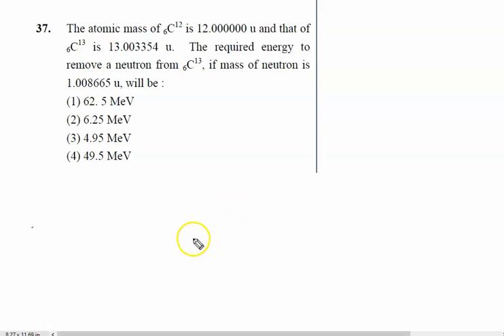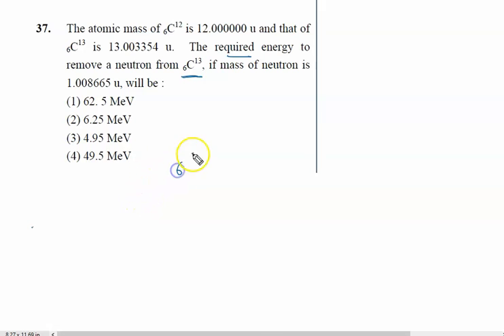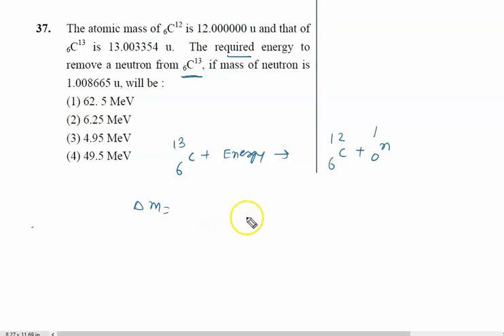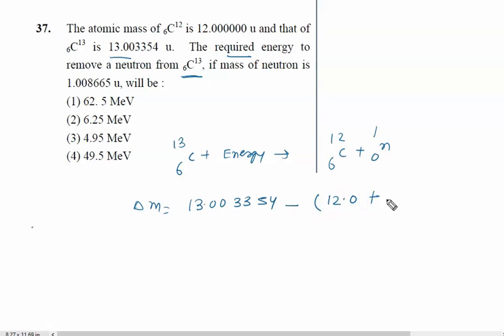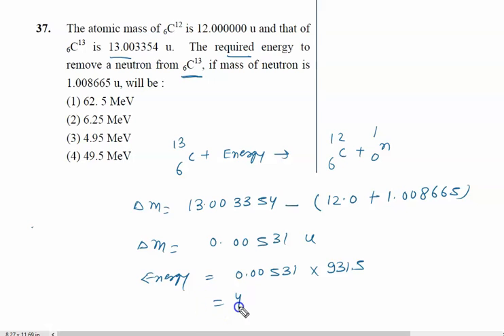The atomic mass of 6C12 is 12.000000 u and that of 6C13 is 13.003354 u. The required energy to remo